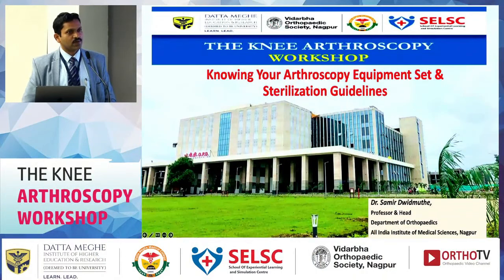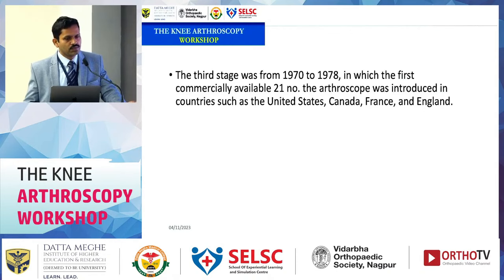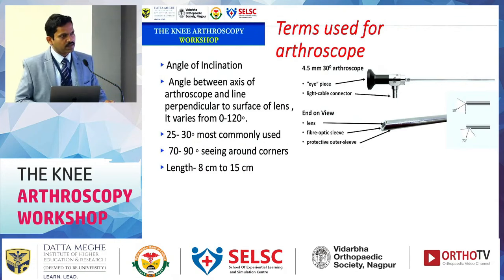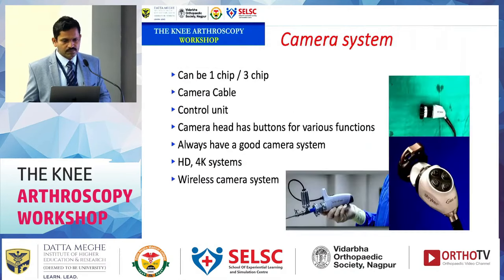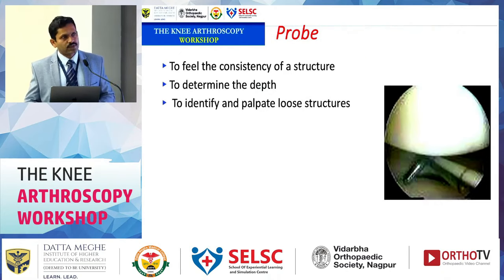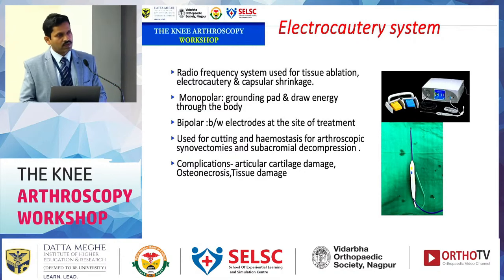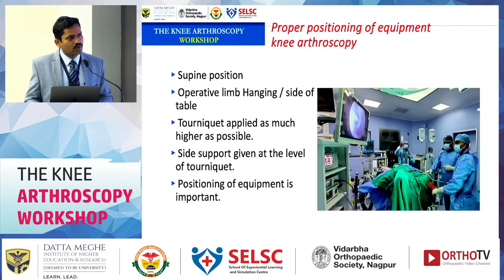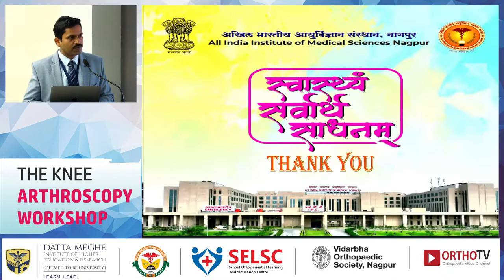Knowing Your Arthroscopy Equipment Set &Sterilization Guidelines Dr Samir